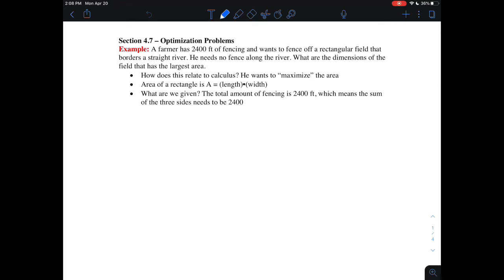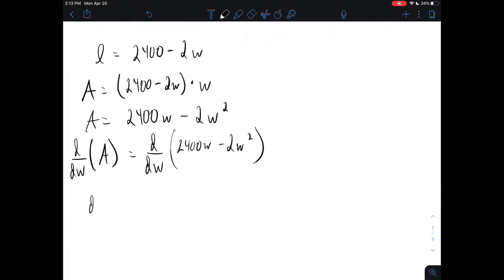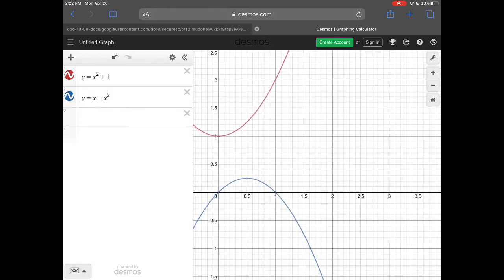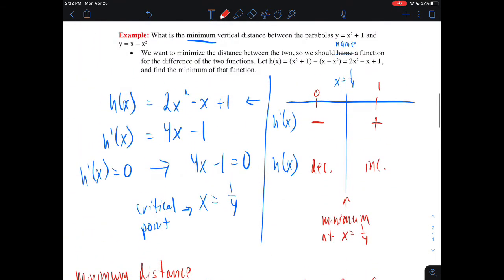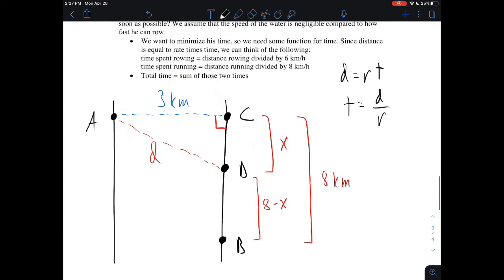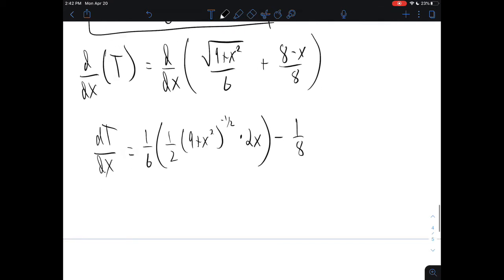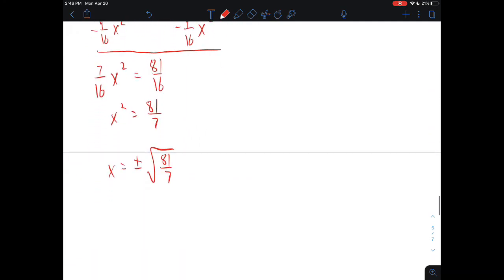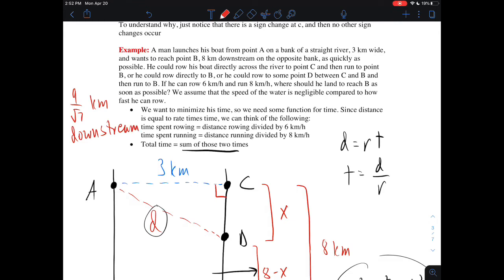Math 60 Section 4.7 Optimization Problems